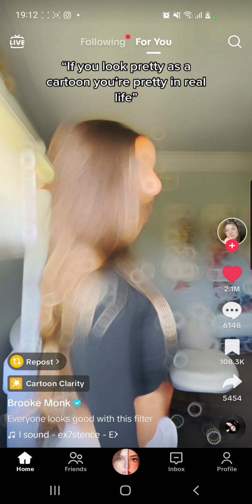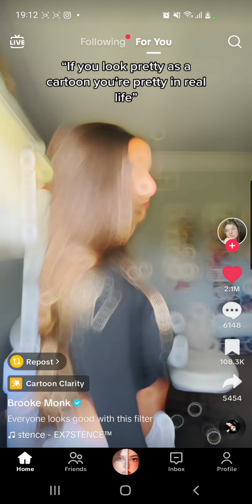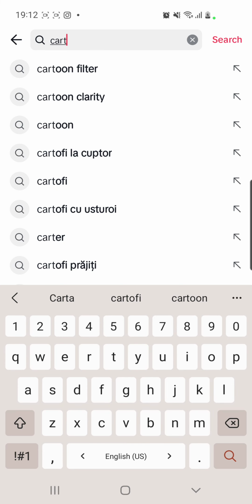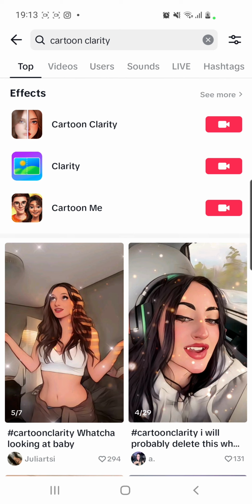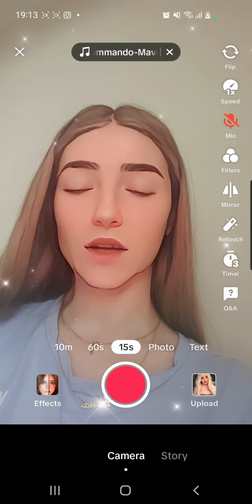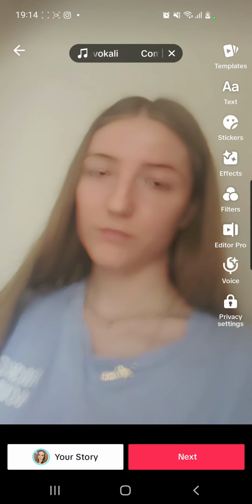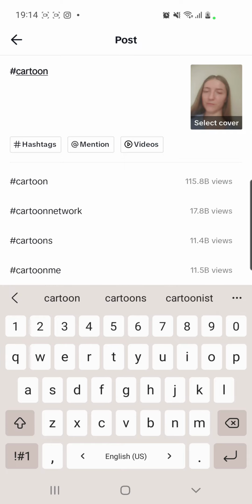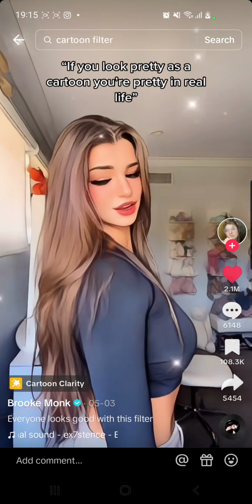How to do the Cartoon Clarity TikTok Trend | Tutorial Cartoon Clarity Effect on TikTok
How to find and How to do the Cartoon Clarity TikTok Trend | Tutorial Cartoon Clarity Effect on TikTok !